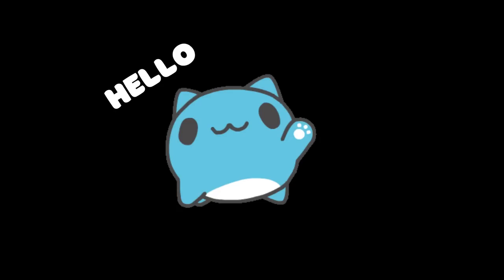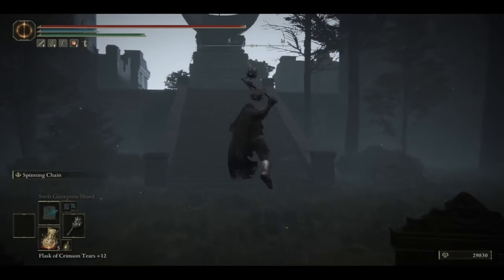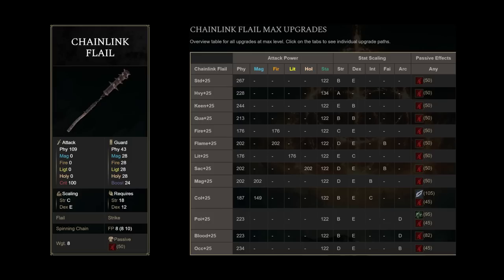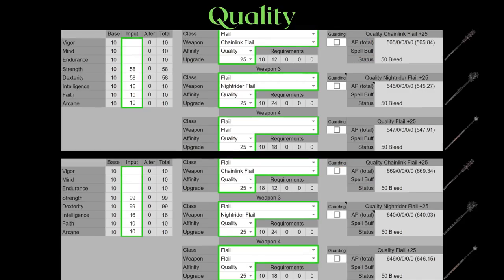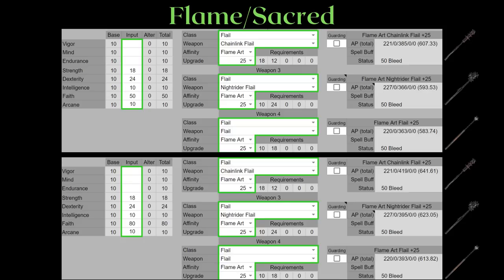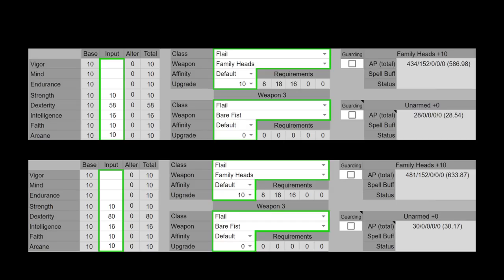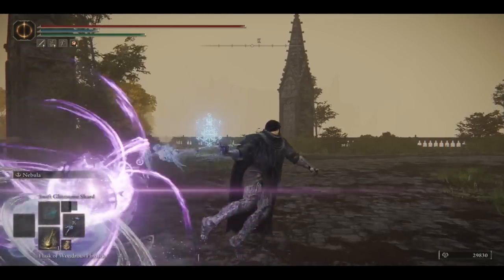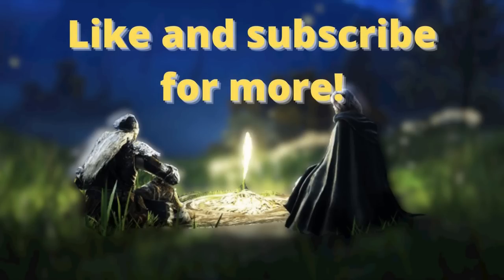BEST Flail Guide (Are they really that bad? an in-depth breakdown and review) Elden Ring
Ah... great. The weapon class no one really cared about. But are they really *that* bad?

0:00 Intro
1:00 What are flails good/bad at?
3:49 Heavy/Fire
4:20 Keen/Lightning
5:10 Quality
5:38 Magic and another Flail problem
6:20 Cold/Blood/Poison/Occult
8:17 Family Heads
9:11 A Secret Flail
9:42 Bastard's Star (vs Wing of Astel)
11:15 Summary